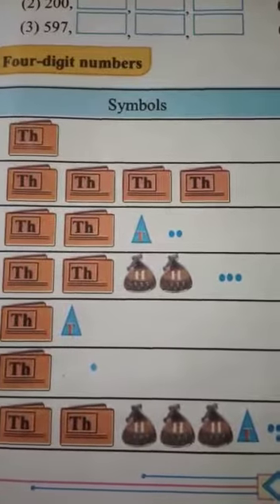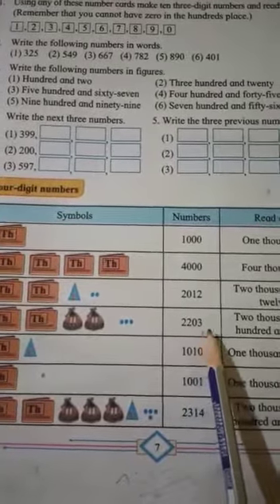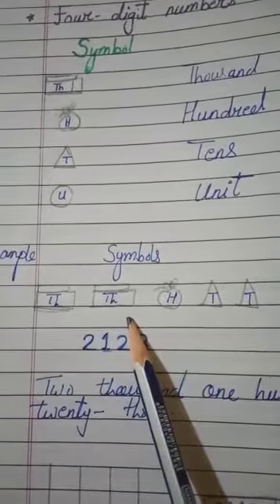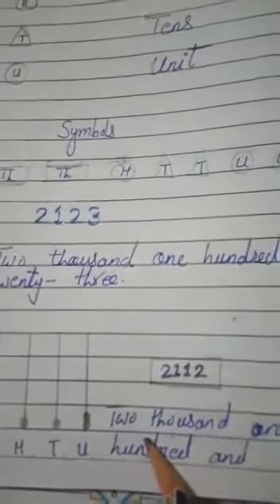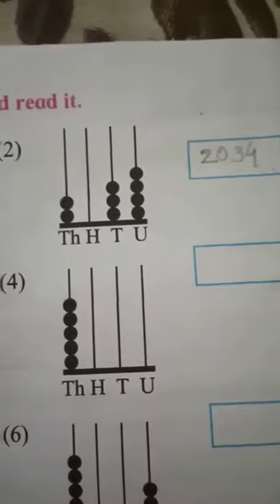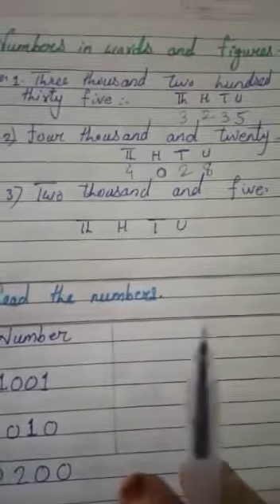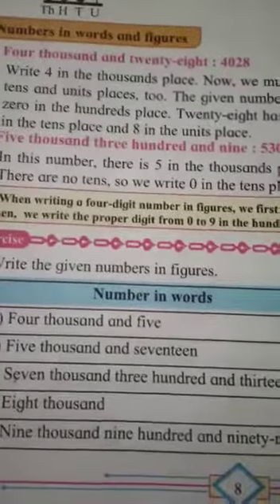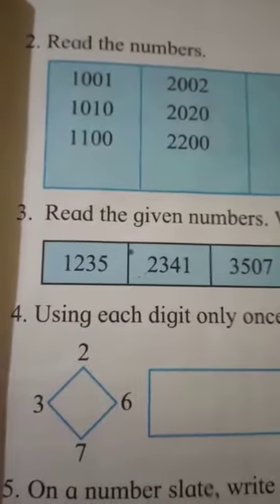IV STD mathematics (Number works)16/07/20